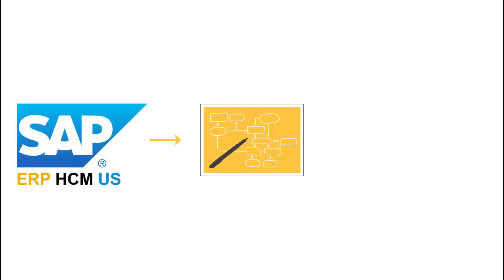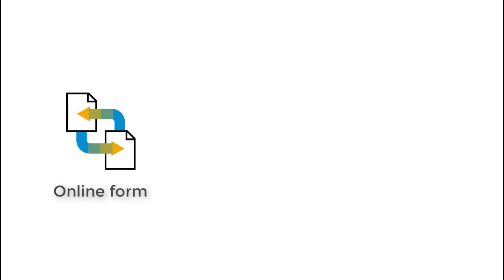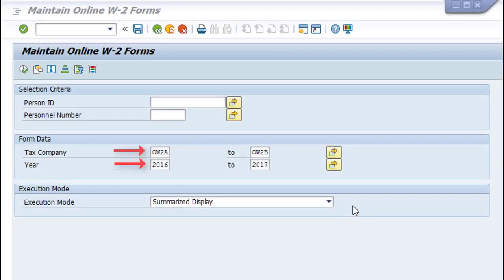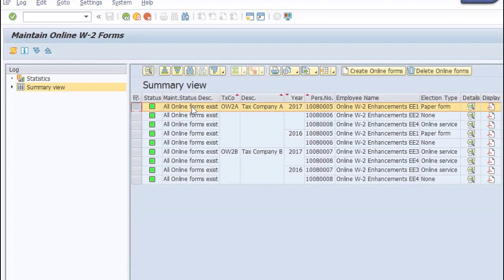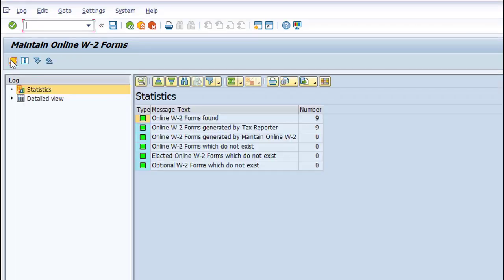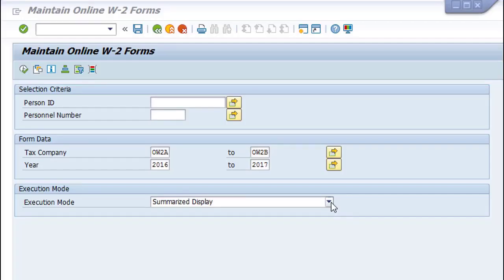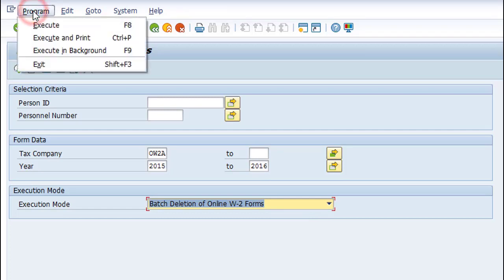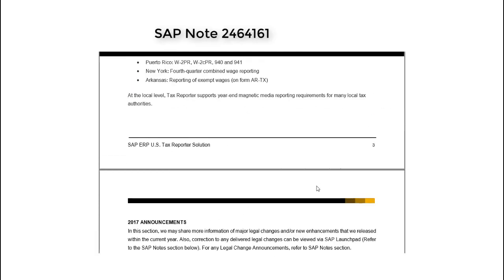Maintain Online W-2 Forms program